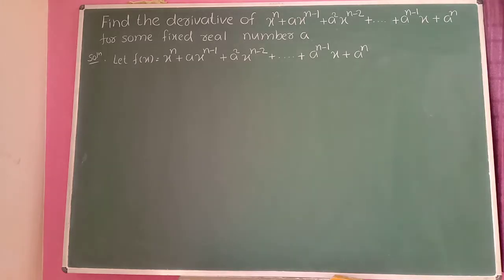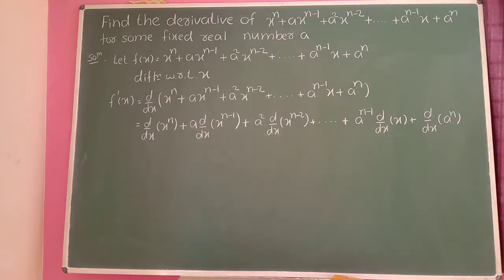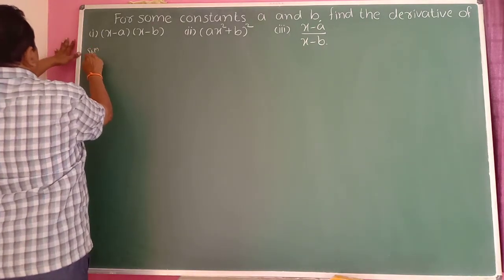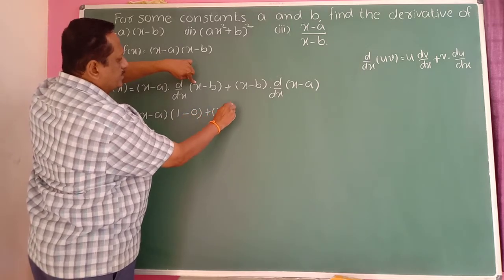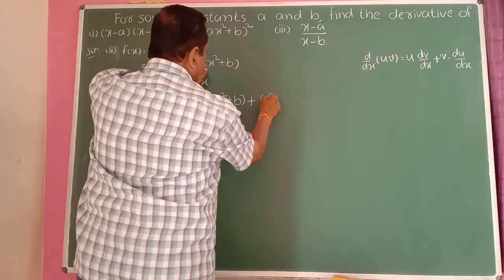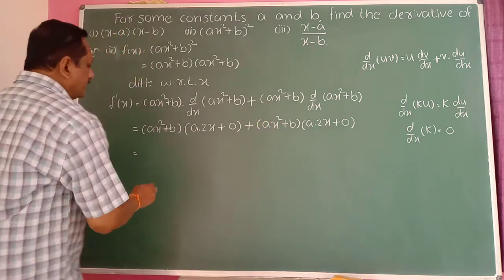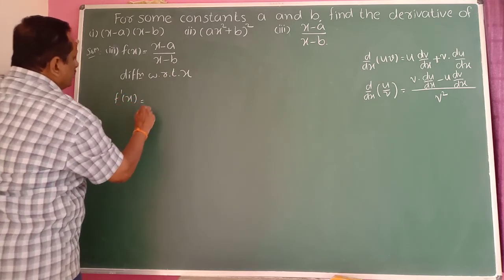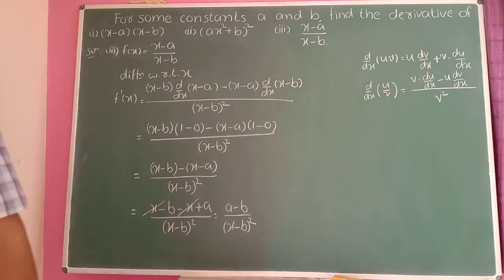15-Limits and derivatives (Theory/ JEE /CET/ OTHER COMPETATIVE EXAMS)